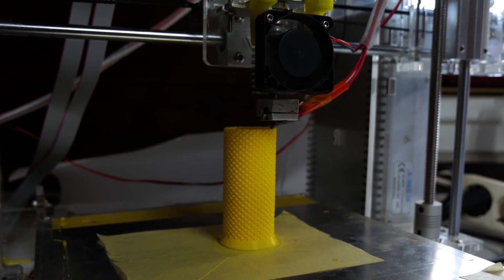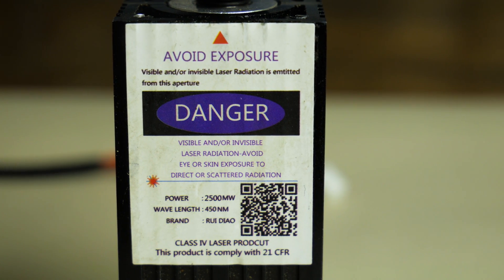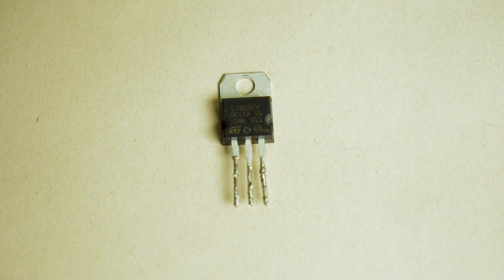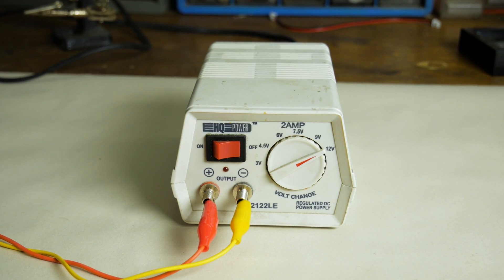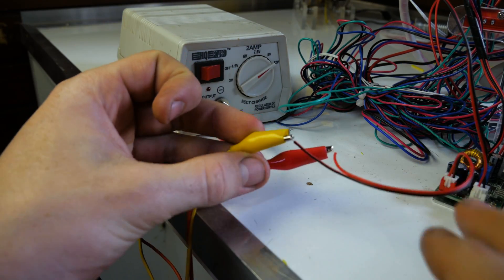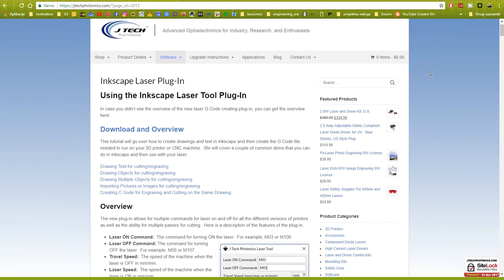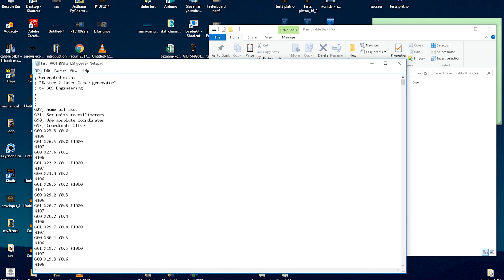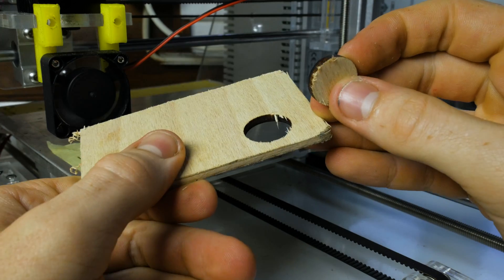Convert Any 3D Printer To LASER Engraver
What is up guy, it is so nice to see your smiling faces :) In this video I will show you my version, how I convered prusa i3 3d printer to a 2.5W laser engraver/cutter. Of course you can use any type of laser from 500mW up to 10W but overall a 2.5 is strong enough to cut through some plywood and can engrave onto wood pretty quickly. Enjoy the tutorial ;)